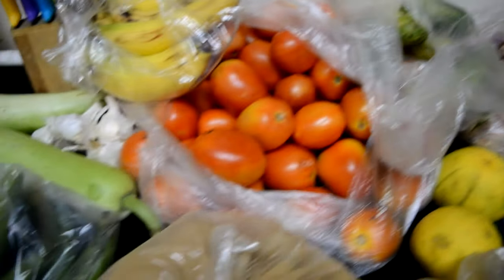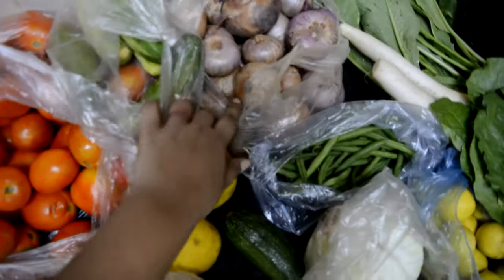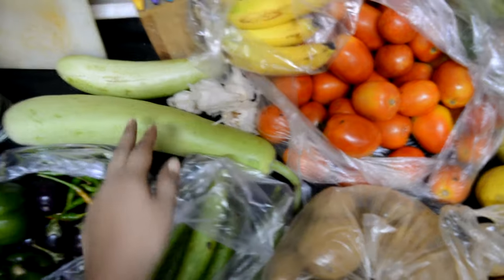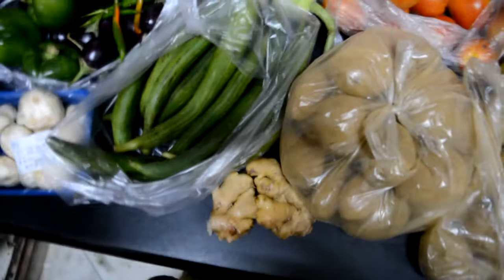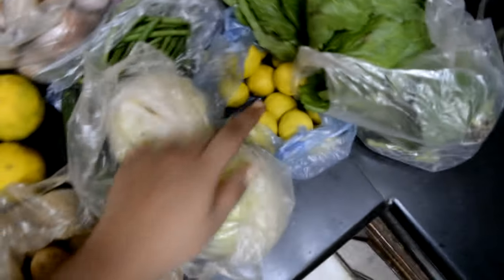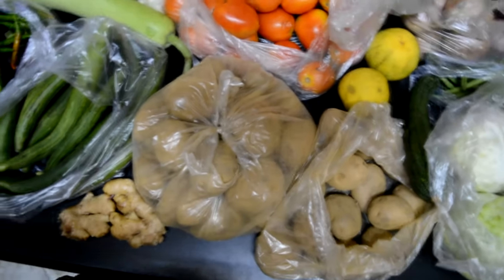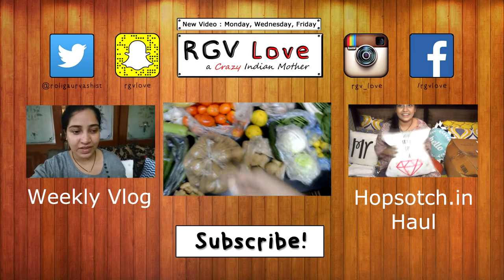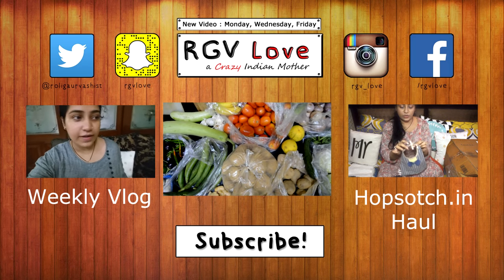Weekly Vegetable Haul | Indian Youtuber | Crazy Indian Mother | RGV Love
Hi! This is my Weekly vegetable haul, basically a video about all the vegetables I need in a week! Most of these vegetables you will find in almost all Indian household. I haven't seen any Indian Youtuber do this so I thought lets give the world a glimpse into what an Indian Kitchen has! :) Would you want me to do a monthly/weekly Grocery haul as well!?

Much Love
Roli
RGV Love

Hi!
I am Roli or RGV :)

I am an Indian Youtuber based in Delhi, the capital of India!

I became a mommy to a handsome young dude on 28th december 2015!  This channel is my, The Crazy Indian Mother 's, journey into motherhood !  I am no expert in being a mom , this channel is just based on my day to day experience in being a New Indian Mommy to a cute little baby boy ! :)  Hope you have fun with me on my journey!